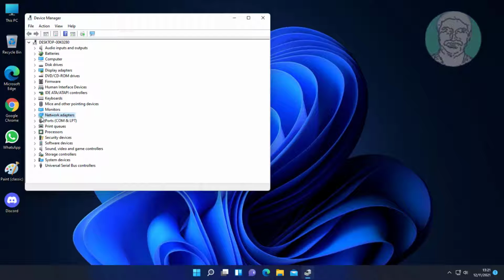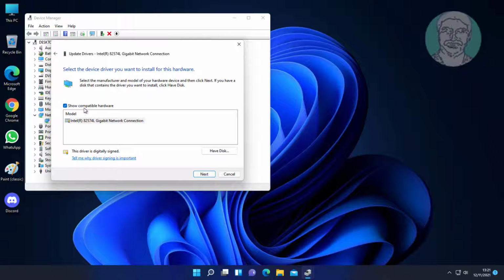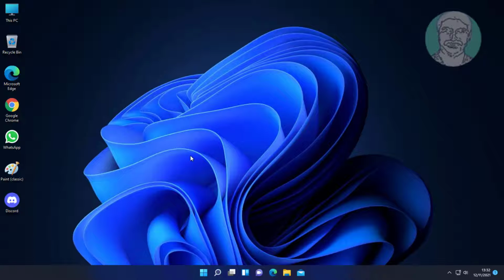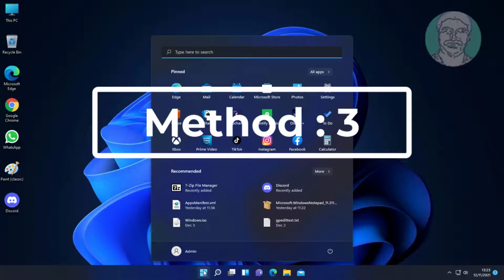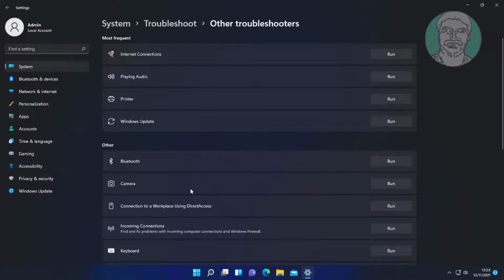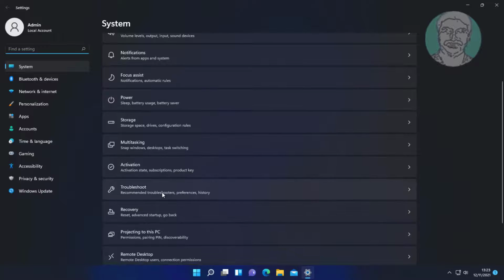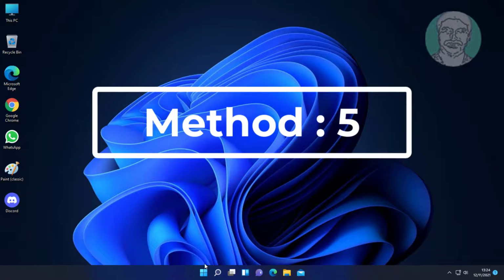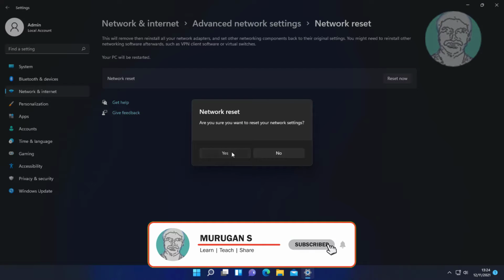Can’t Connect to This Network Error Fix In Windows 11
This Tutorial Helps to Can’t Connect to This Network Error Fix In Windows 11

00:00 Intro
00:09 Method 1 - Update Network Driver
00:53 Method 2 - Uninstall Network Device
01:23 Method 3 - Internet Connection Troubleshooting
01:56 Method 4 - Network Adapter Troubleshooting
02:22 Method 5 - Network Reset
02:51 Closing